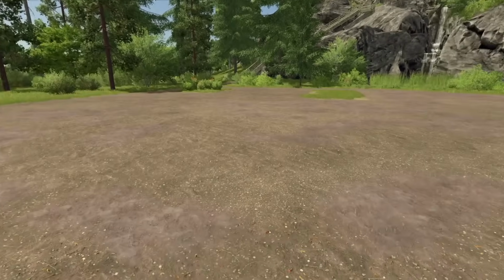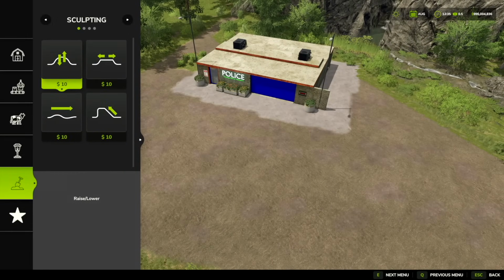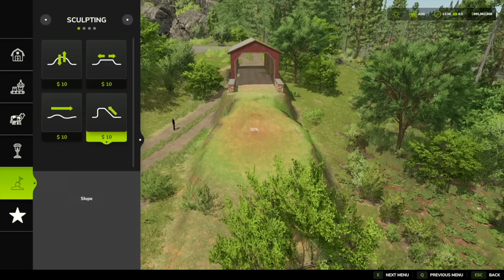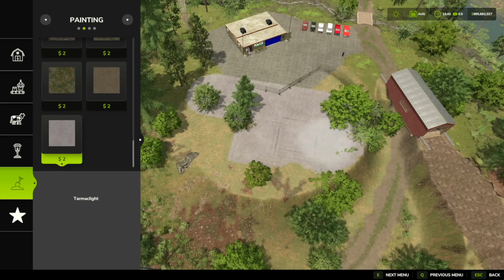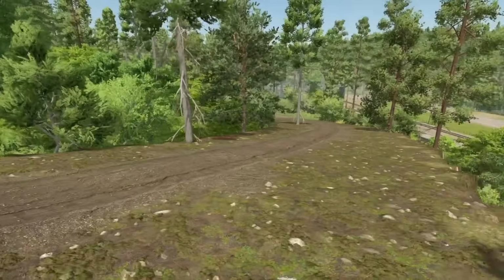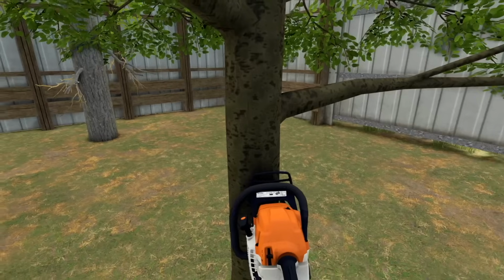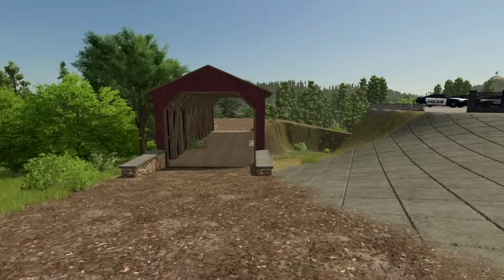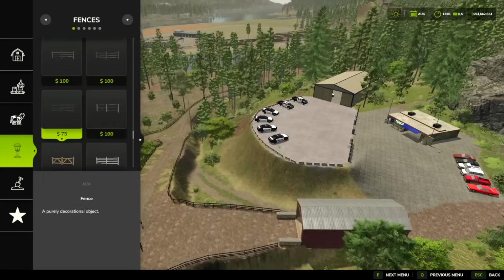UNLIMITED BUDGET POLICE STATION! BOSS BUILDS FS25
Editor Cameron Wade
Producer Garrett Dadoun

Farming Simulator 25, FS25, Farming Simulator